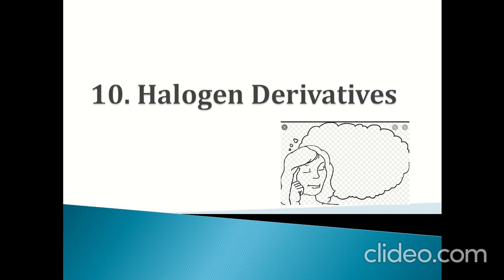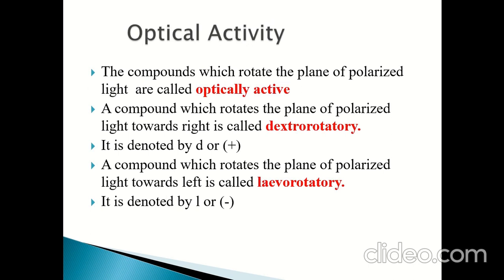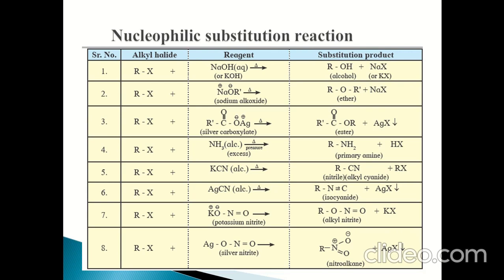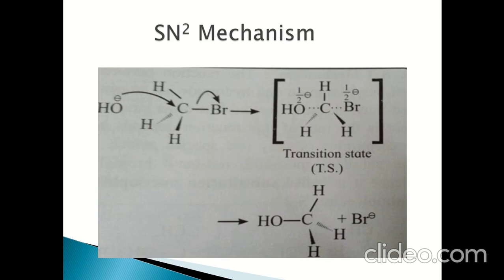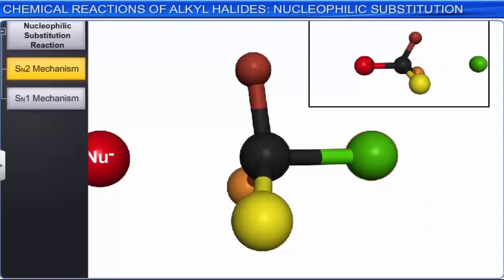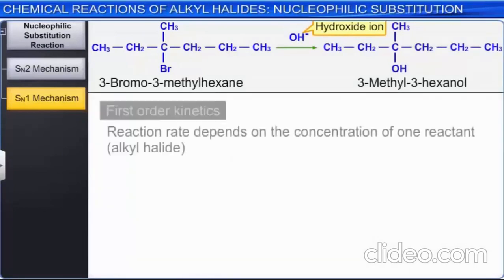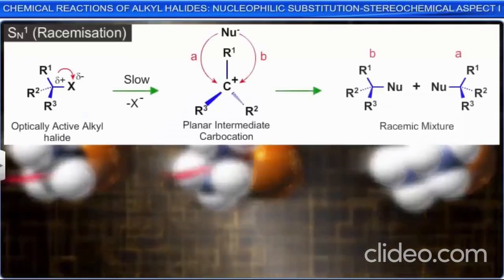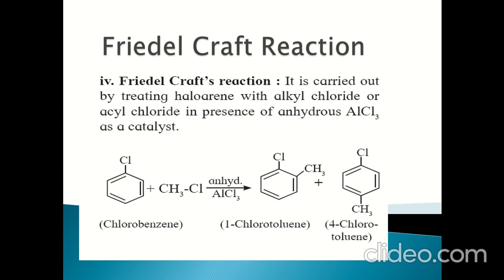Halogen Derivatives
Document from Smita Patil